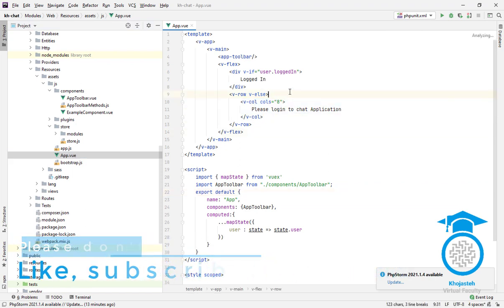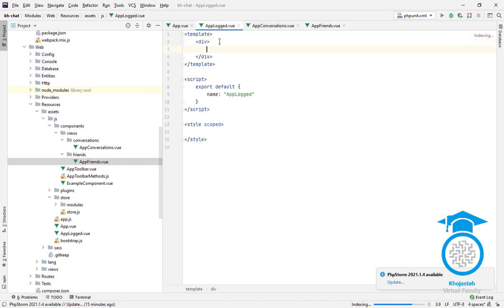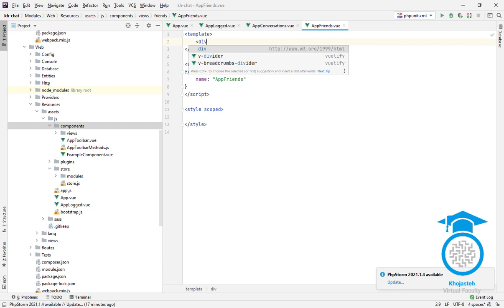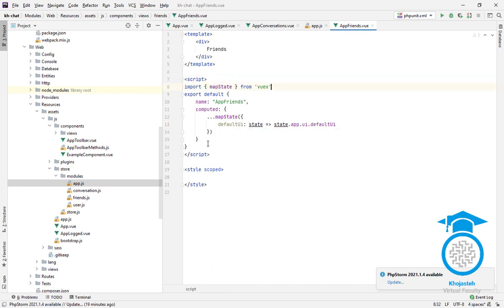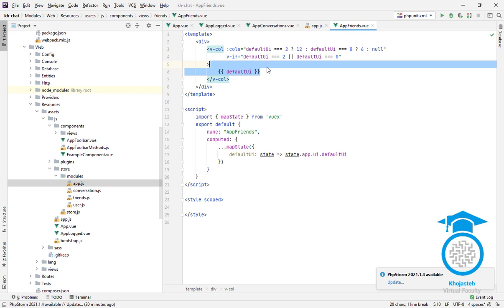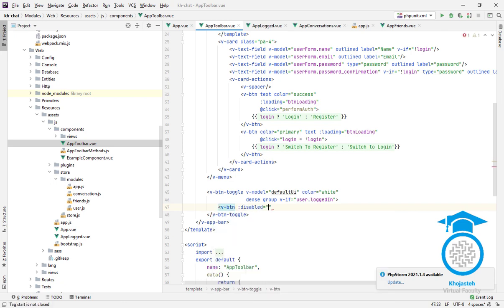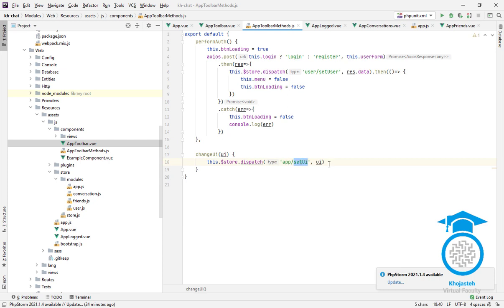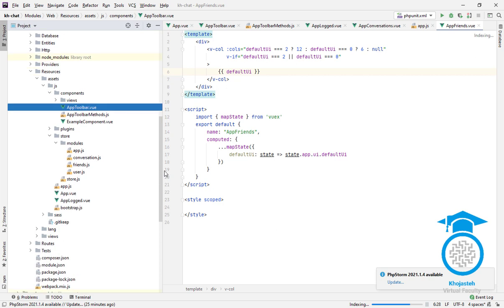Real-Time Chat Application Course Tutorial 11 - Basic Layout For Conversations and Friends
In this lesson, we will add basic layouts for conversations and friends.

Blog post for this course :
Part 11: